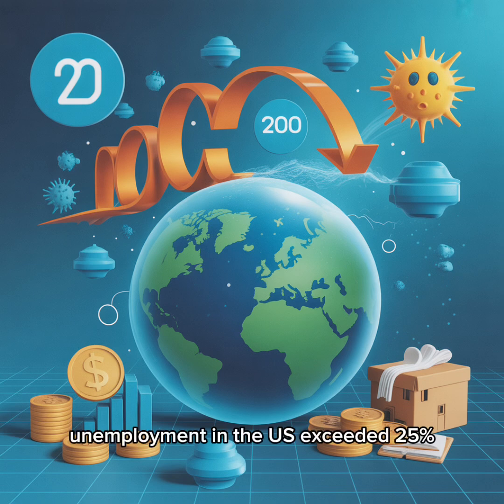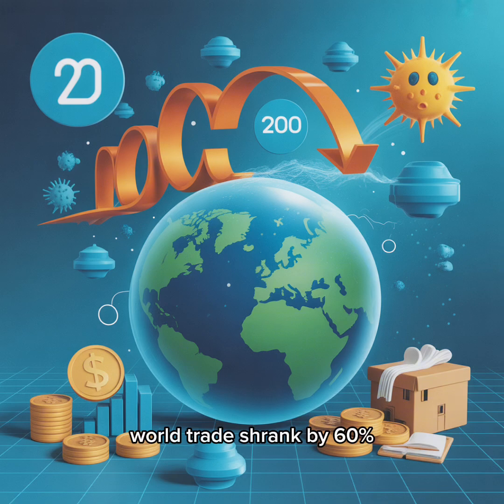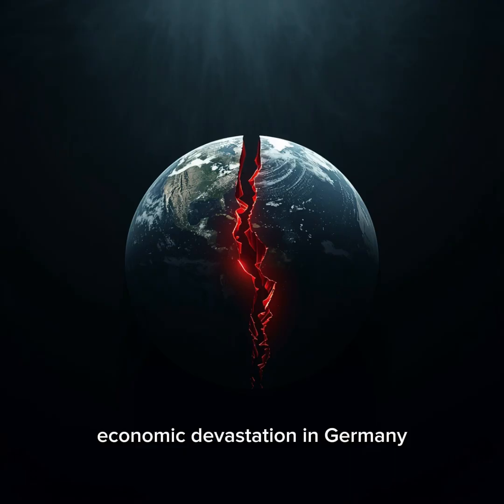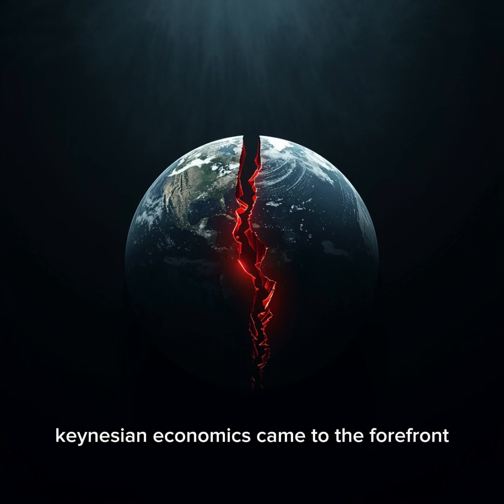These Crashes Changed Everything (1929–2024)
We explore the major economic crises of the last 100 years step by step, including the 1929 Great Depression, the 1973 Oil Crisis, the 2008 Global Financial Crisis, the European Debt Crisis, and more.
What caused these global economic collapses, and how did they impact the world economy?
👇 Watch the video for a detailed breakdown of the biggest financial crises in history.